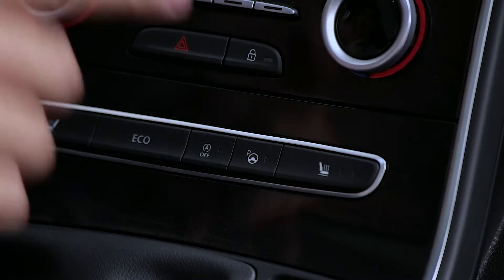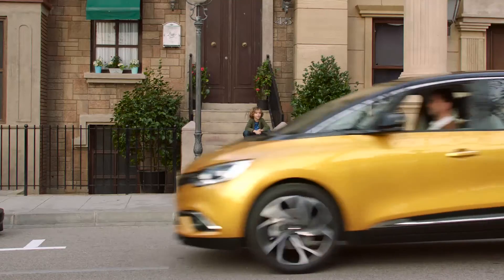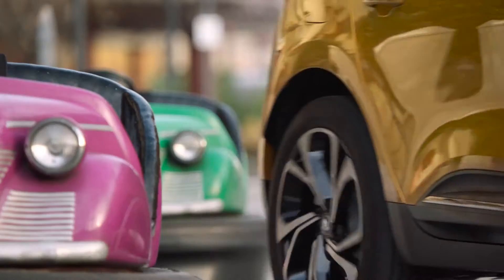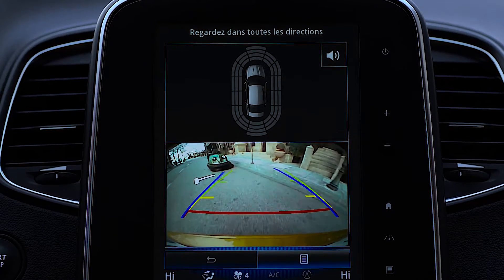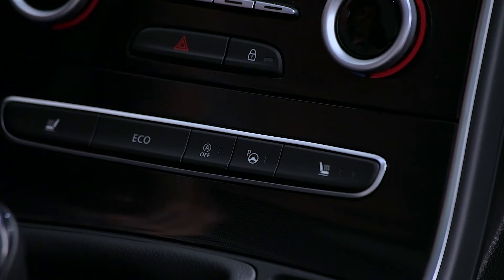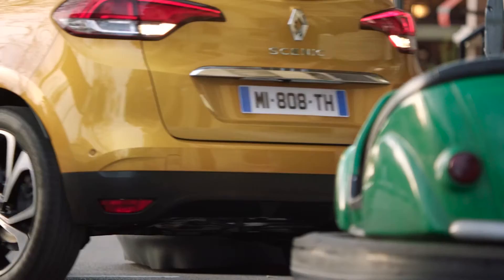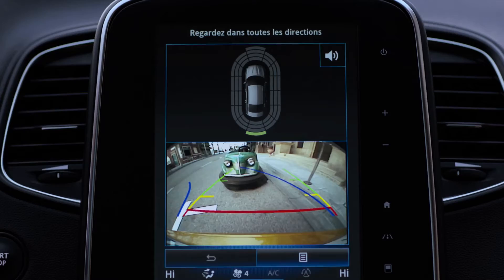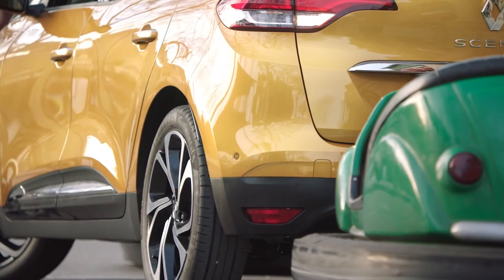DYNAMIC FEATURES : REAR VIEW CAMERA & EASY PARK ASSIST